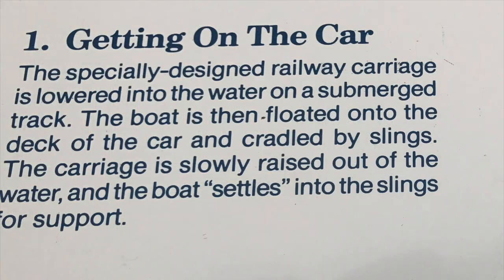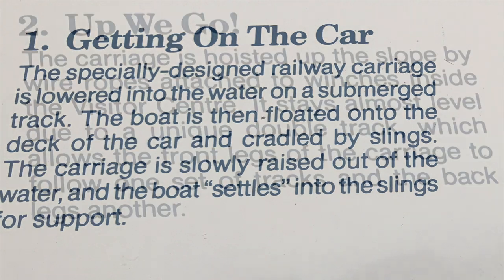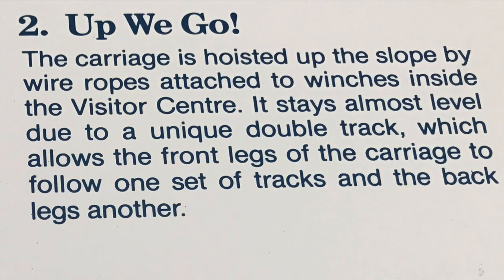"The Big Chute Marine Railway" on the Trent Severn Waterway, Lock 44, Coldwater, Ontario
The Big Chute Marine Railway or patent slip is at lock 44 of the Trent-Severn Waterway in Ontario Canada.

It works on an inclined plane to carry boats in individual cradles over a change of height of about 60 feet (18 m) and is the only marine railway (or canal inclined plane) of its kind in North America still in use.

It is operated by the federal government through Parks Canada.

"Acoustic Sunrise" a jingle by YouTube Audio Sound Effects.